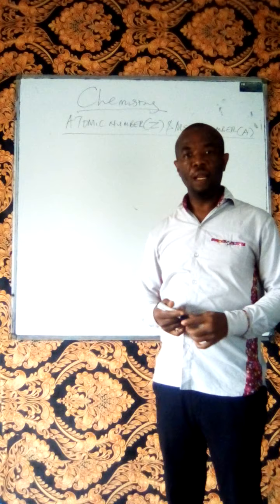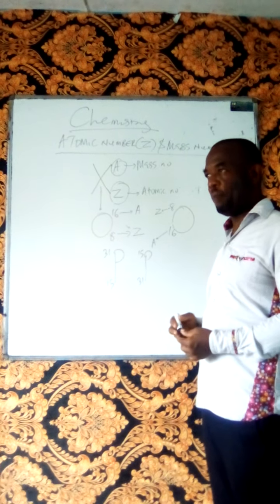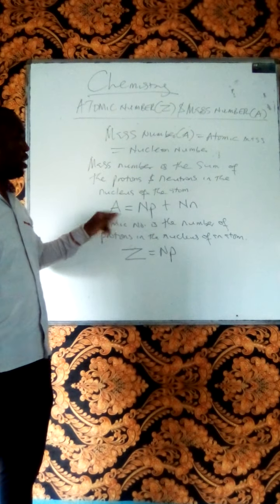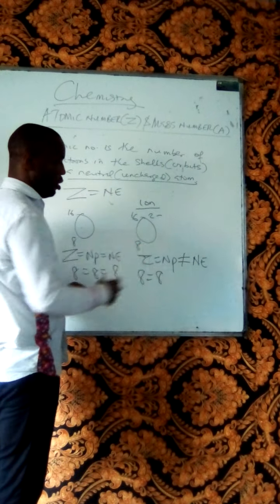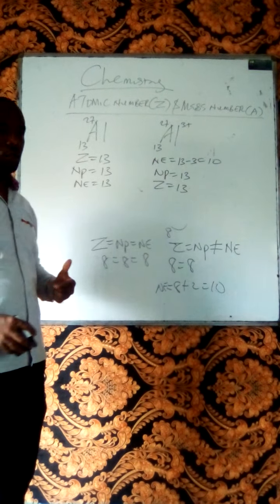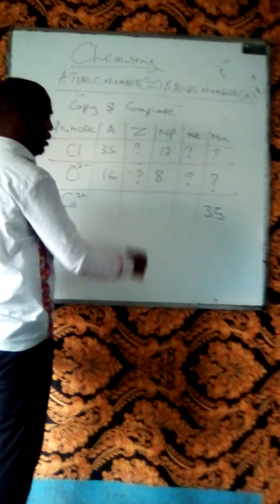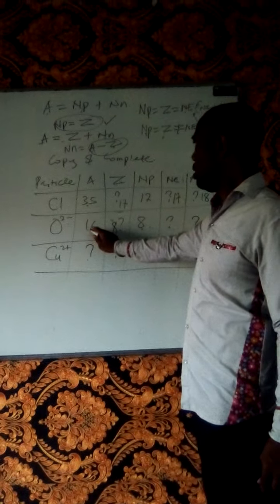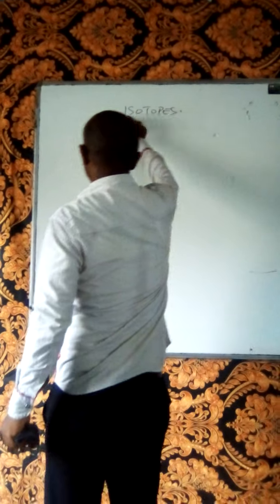Fundamentals 2 (Mass number and Atomic number)